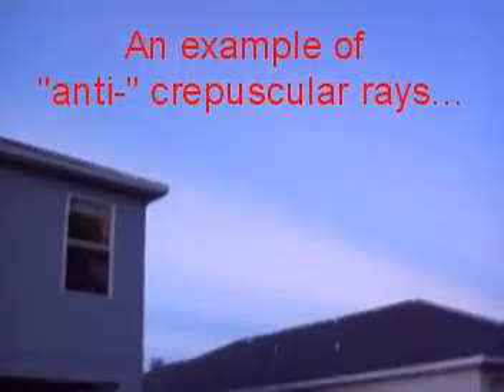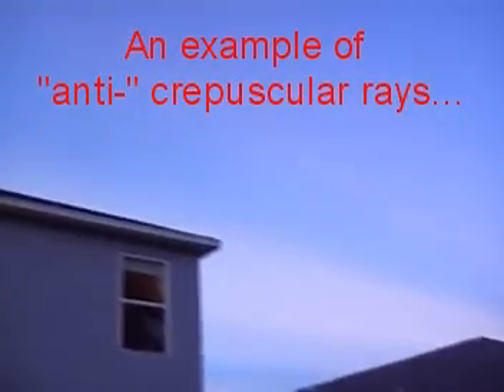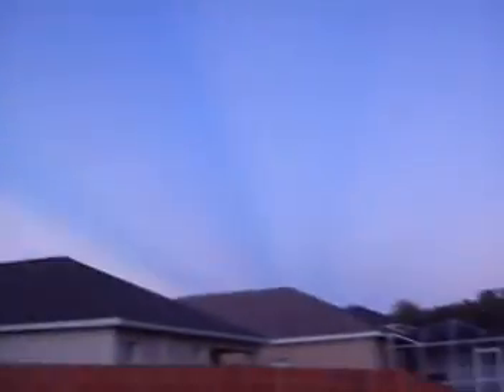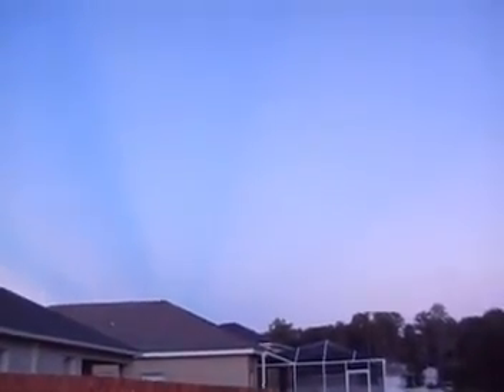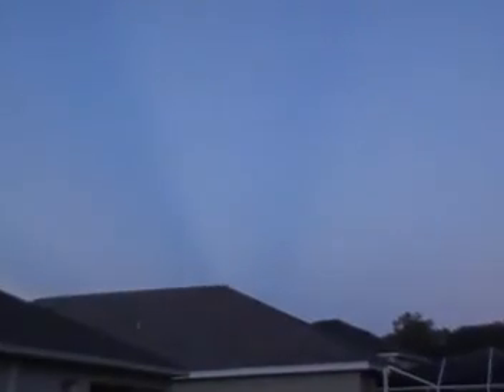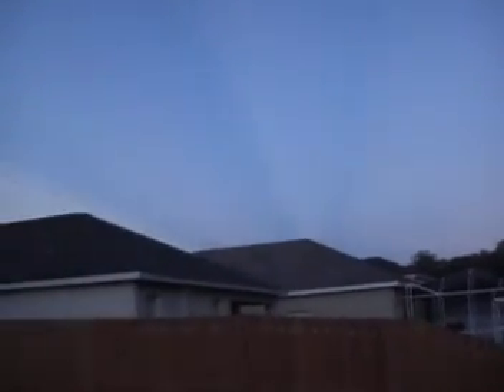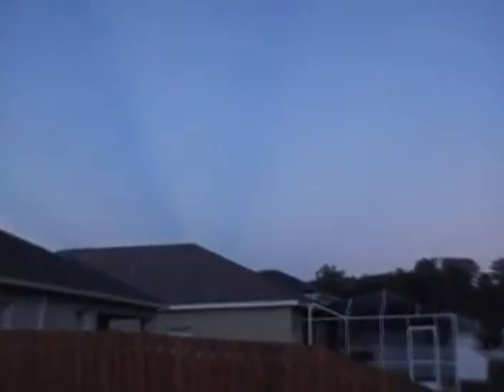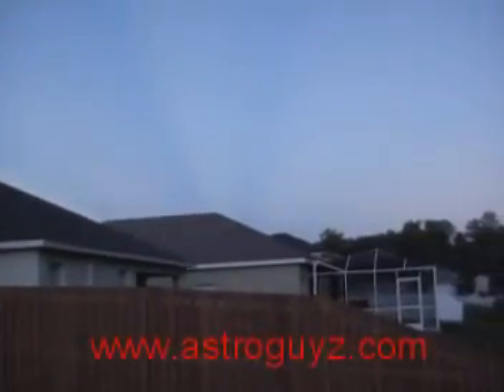Anti-Crepuscular Rays.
A brief video illustrating a very rare atmospheric phenomenon.